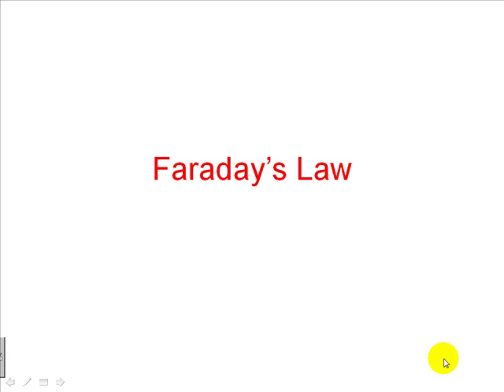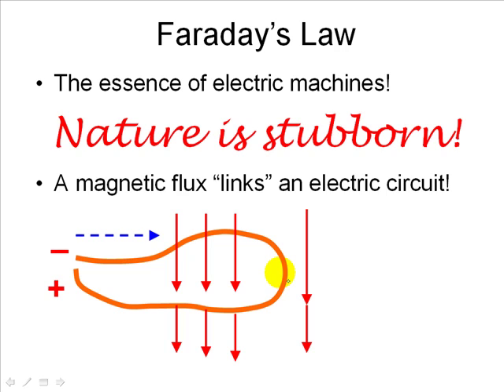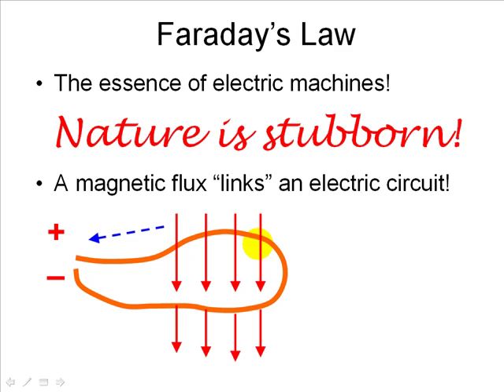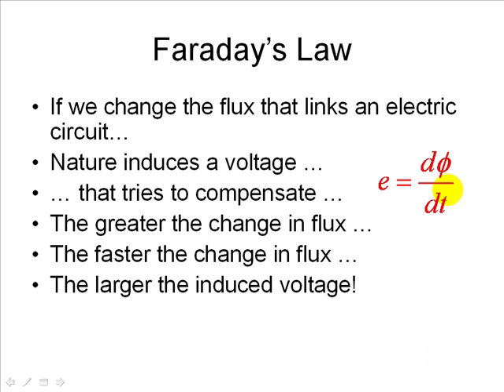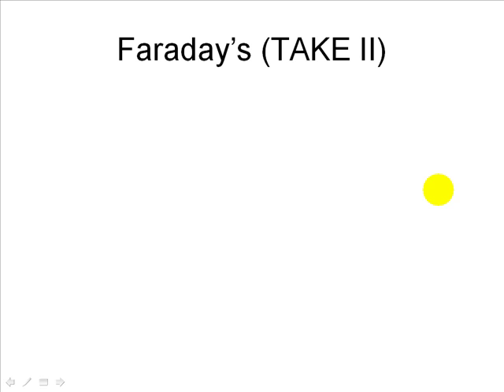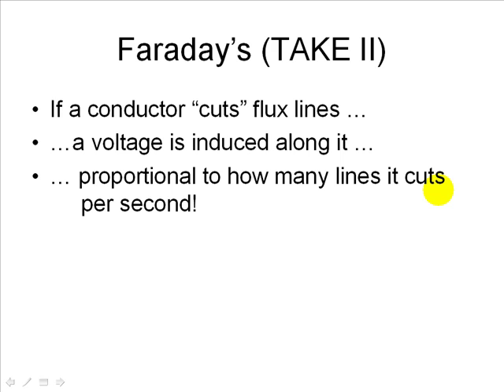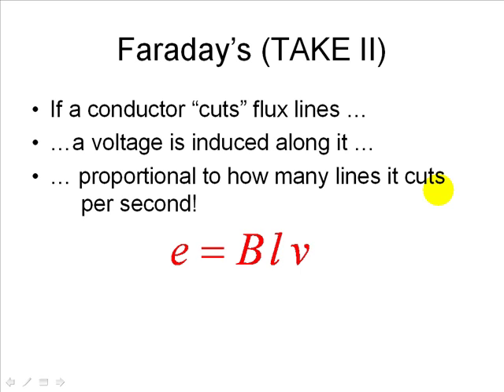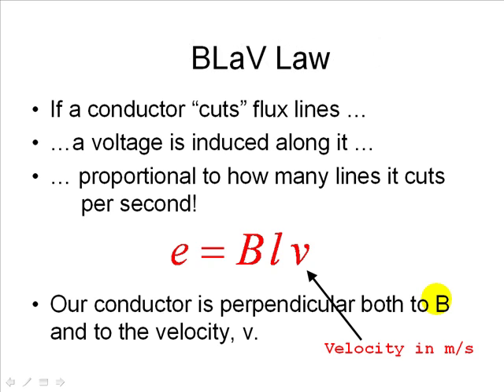INDUC 02 - The Induction Motor, Physics Background 02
Faraday's Law, both in its "standard form" and in its cutting flux form, better suited to study rotating machines.